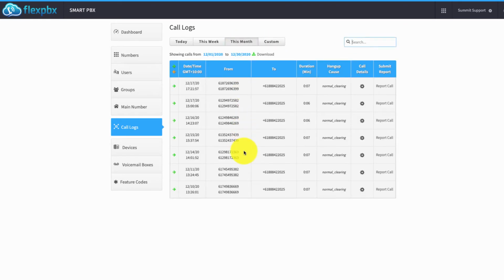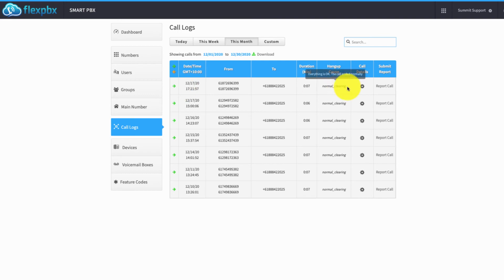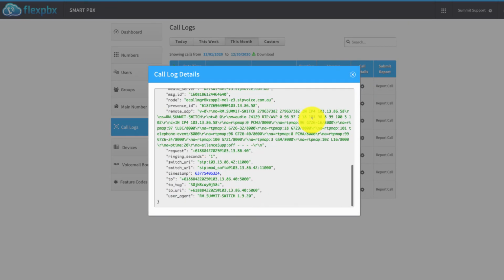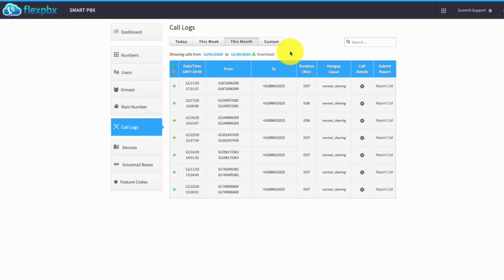FlexPBX Call Logs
In this video we show you how to use the FlexPBX Call Logs.